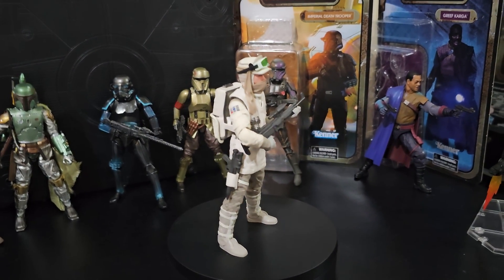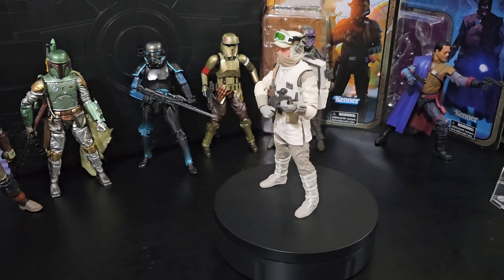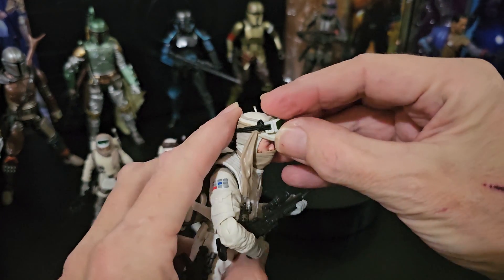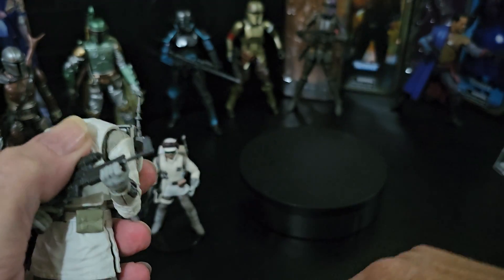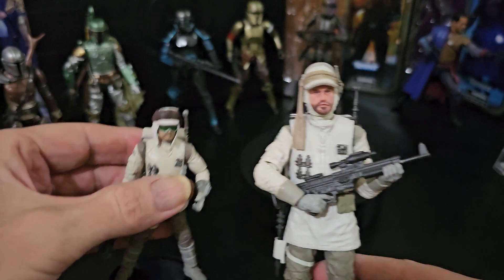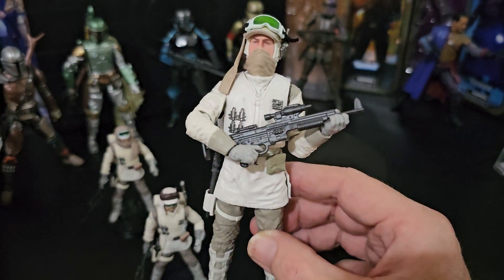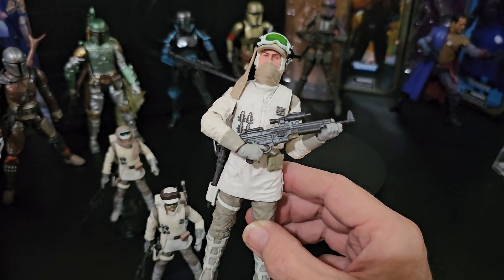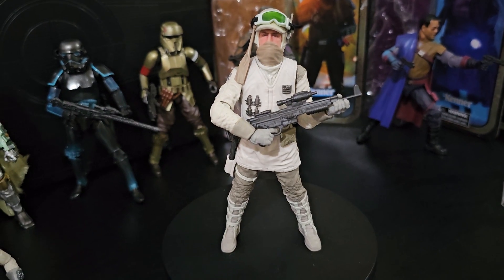Rebel Soldier (Hoth) Star Wars The Empire Strikes Back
Star Wars The Empire Strikes Back
Rebel Soldier (Hoth)
4 Alternate looks in 1 figure. 👍